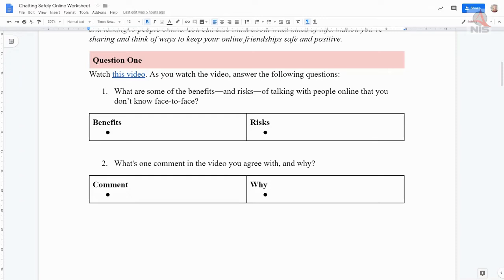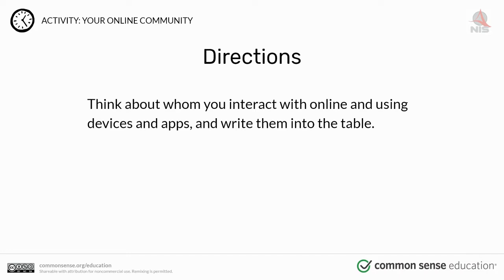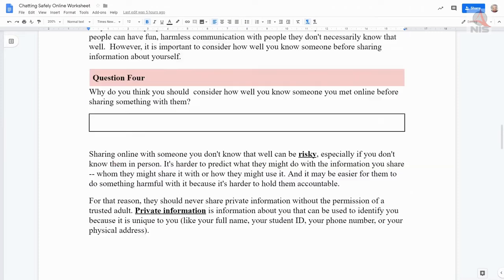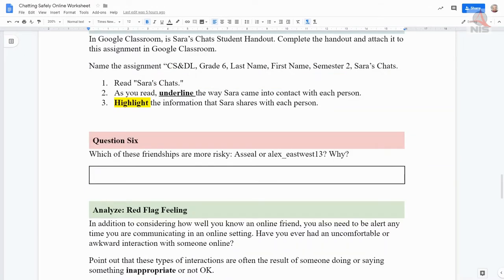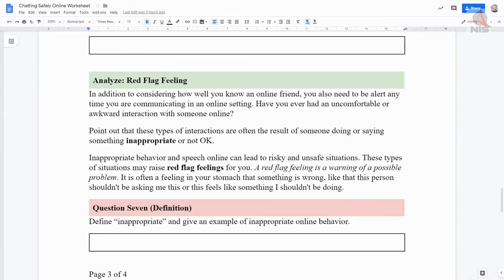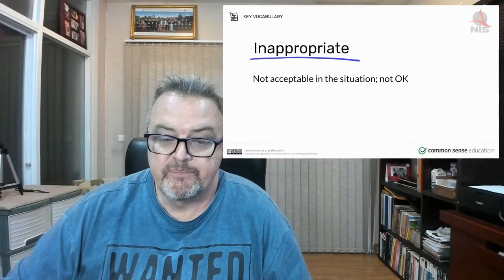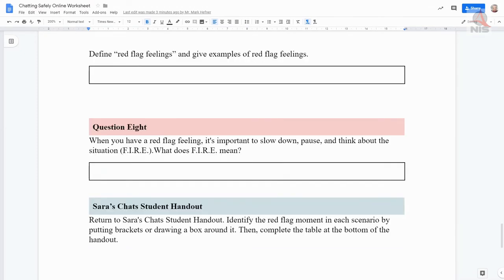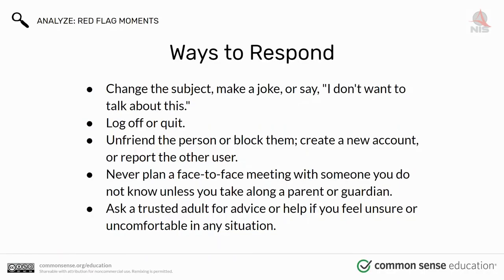Chatting Safely Online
This lesson is based on a lesson plan from Commonsense.org. They have great resources to help teachers teach digital citizenship to their students. Thank you very much Commonsense.org team.

Normally, I would teach this video in class. The COVID-19 (Coronavirus) is making me consider other options. just in case. While it is a bit extra work to create videos, I think I'm picking up a valuable 21st century skills I can pass on to my students.